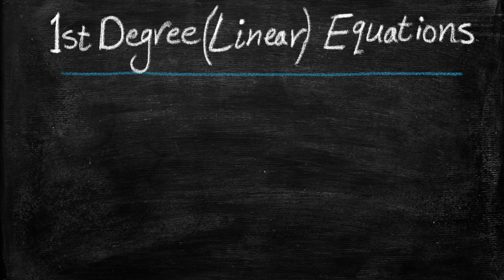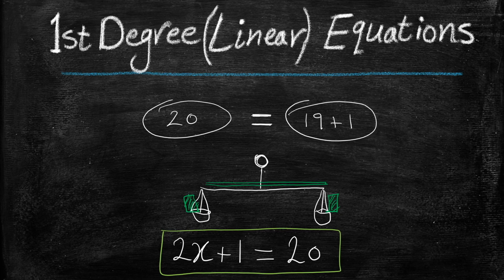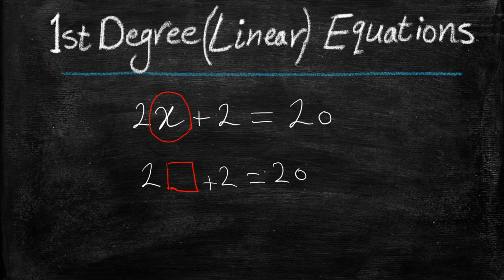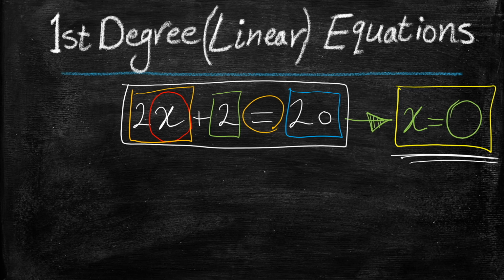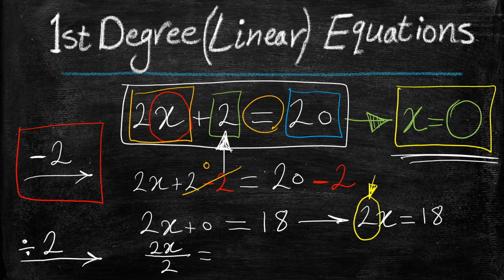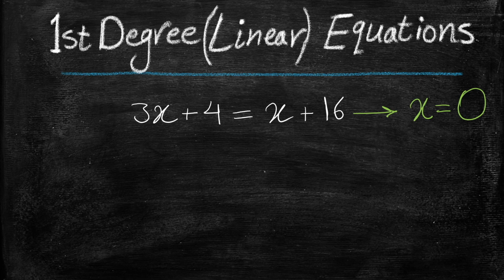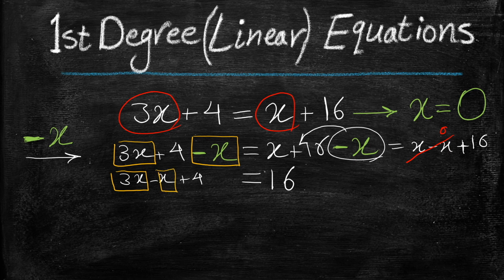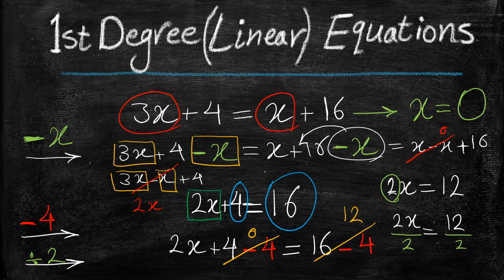Introduction to Equations | Linear or 1st Degree Equations Demystified: A Beginner's Guide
Learn what does an algebraic equation represents and how to solve 1st degree, also known as, linear equations. How to isolate the unknown (usually labeled as X) in linear equations is explained step by step.

Table of Content:

00:00 What are equations?
02:13 How are first degree or linear equations defined?
03:16 How to solve first degree or linear equations? How to isolate the unknown (X)?
11:41 Another example of solving a linear equation